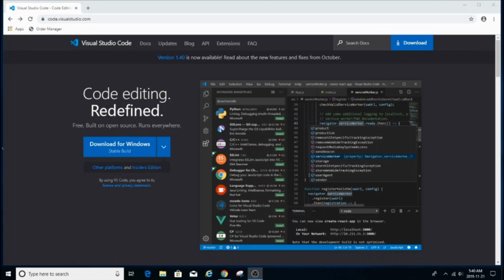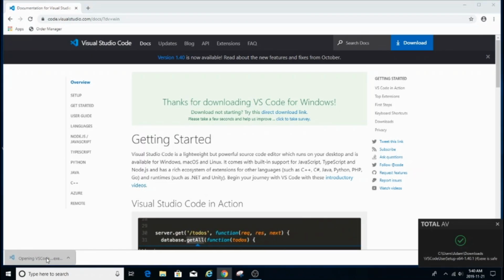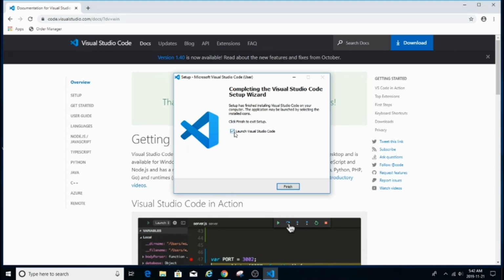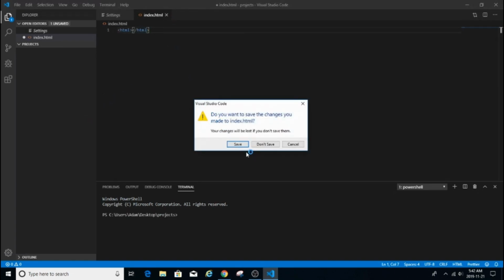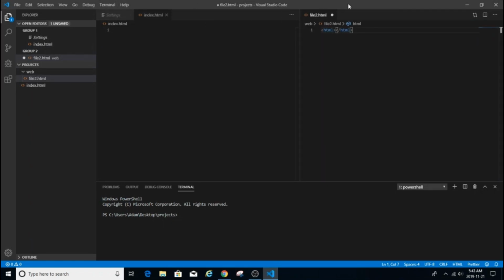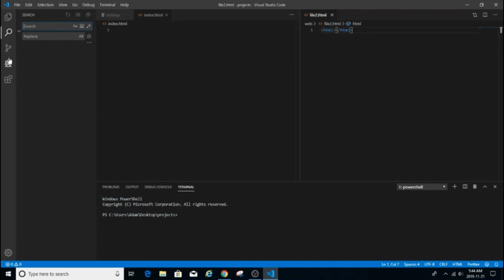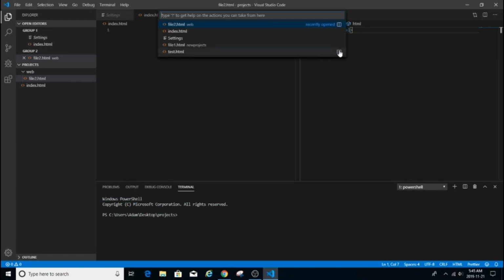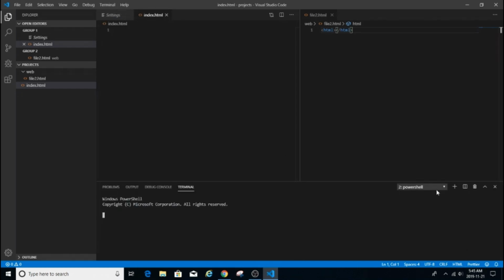Visual Studio Code Beginner Quick Start Guide, Installation, Set Up, Extensions and Tips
In this video you learn how to set up visual studio code and the most useful features. I will also go over a few short cuts and extensions. Sorry If the audio is a bit distorted sometimes, I've been getting over a cold. Thanks for checking out my video, if you enjoyed it, please beat up that like button.